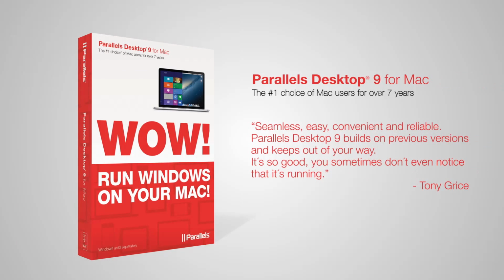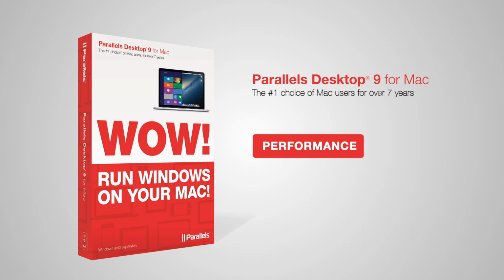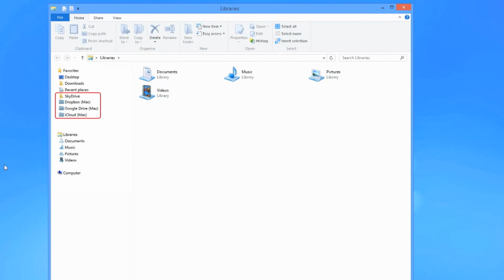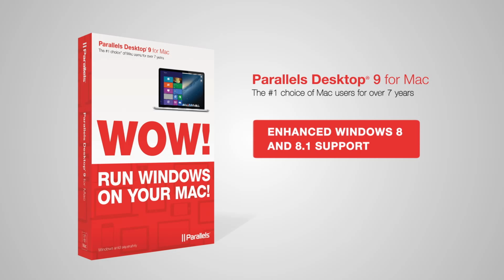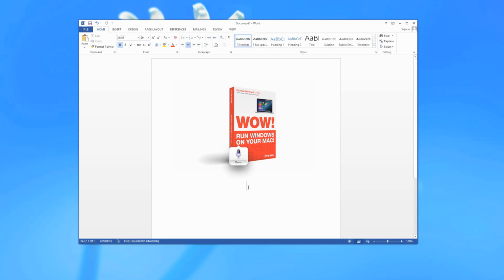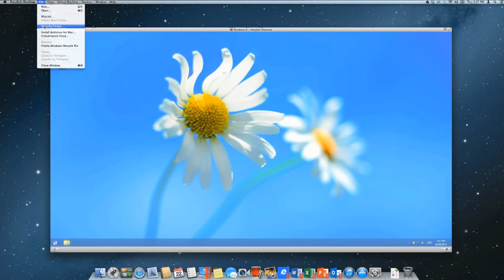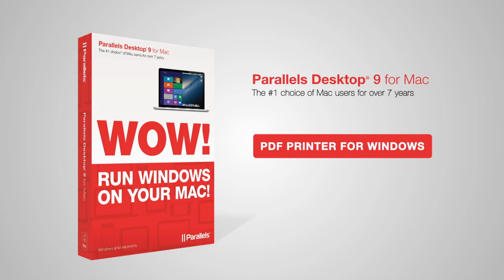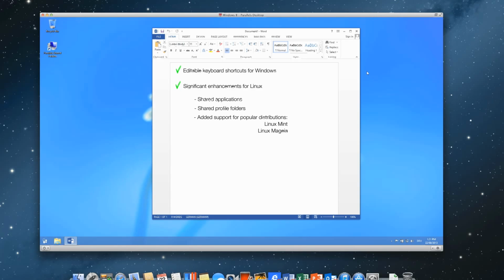Parallels Desktop for Mac 9 Upgrade Features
This video is about an older version of Parallels Desktop for Mac. To learn more about our newest version, please

Run Windows applications like they were made for your Mac. Parallels Desktop 9 for Mac takes advantage of Mac OS X Mountain Lion's great features and applies them to Windows programs, like support for Launchpad, Dictation, Notification Center and Mission Control.

New! SkyDrive, iCloud, Photo Stream, Dropbox, Google Drive optimizations make sure you don't inadvertently duplicate files locals, so you get the most of our storage space.

New! Get stuff done in Windows at with a "real" Start menu and the ability to run Modern (Metro) apps in a separate window rather than in full screen.

Enhanced! New Virtual Machine wizard makes it even easier to create new virtual machines, especially if your Mac doesn't have an optical drive.

New! Integration between Mac and Windows deepens, and now you can use the Mac Dictionary gesture to access the dictionary in Windows.

Improved graphics. Don't compromise with graphically intensive apps.

Enhanced! Increased graphics performance: compared to previous versions.

New! Thunderbolt drives connect to your Virtual Machines.

New! Firewire drives connect just like USB devices.

New! Security Wizard makes it easy for you to be sure all your stuff is secure, both on your Mac and in your Windows virtual machine.